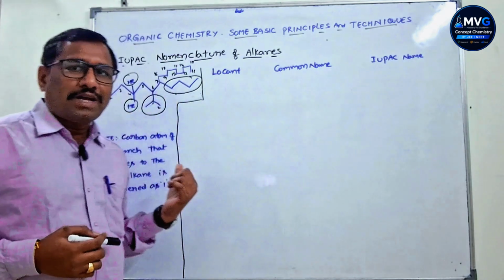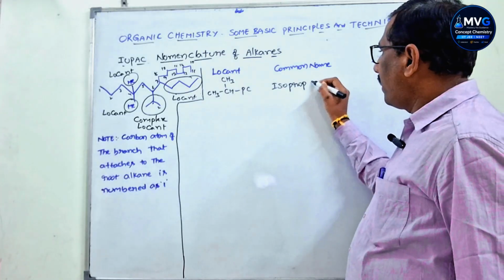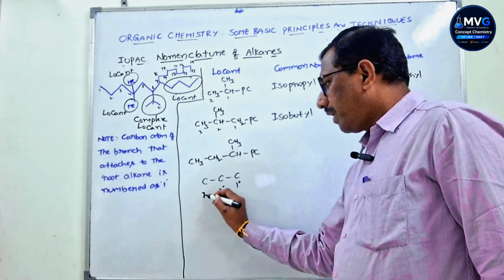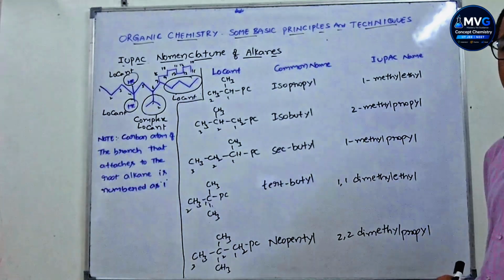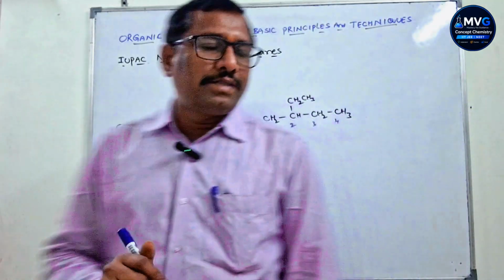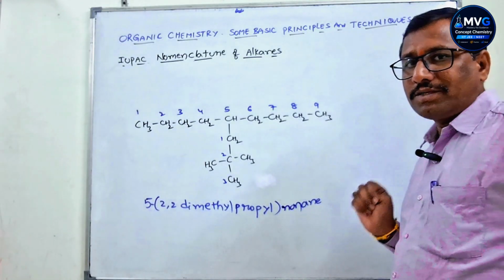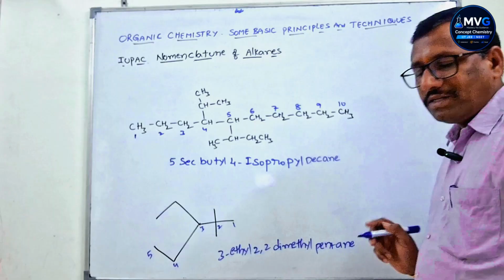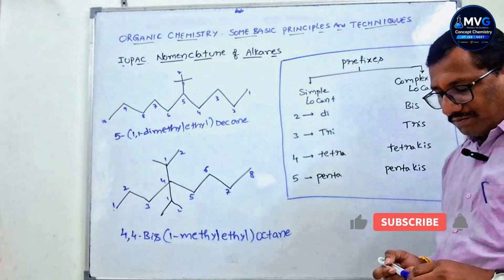Lecture-11 Class-11 Organic chemistry -- Some basic principles and techniques chemistry #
chemistry Class11 Organic chemistry-- Some basic principles and techniques Lecture-11
Dear students after watching this full video you will be able to Name the  complex compounds according to IUPAC  System of nomenclature and also derive their structures from the given names .
if you have any doubts please ask me in comment box i will explain and if you need any particular concept also mention in comment box I will prepare videos on that particular concepts.